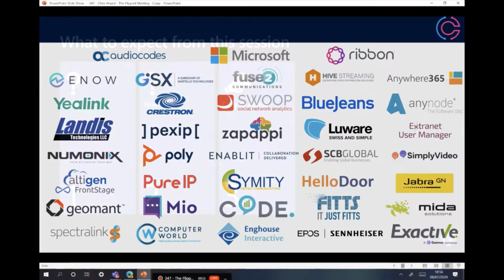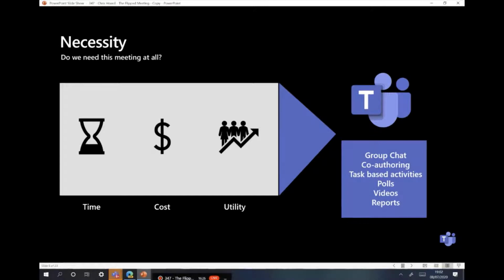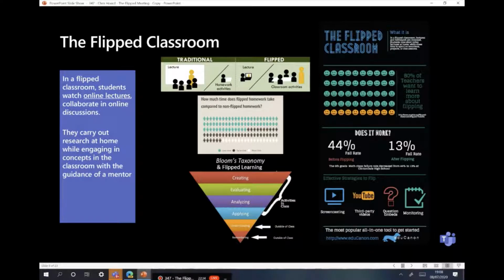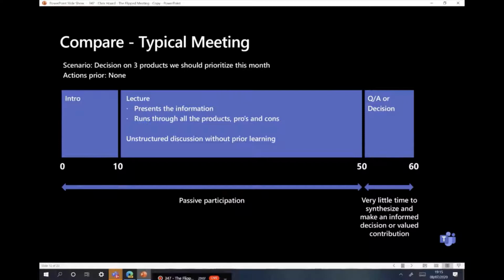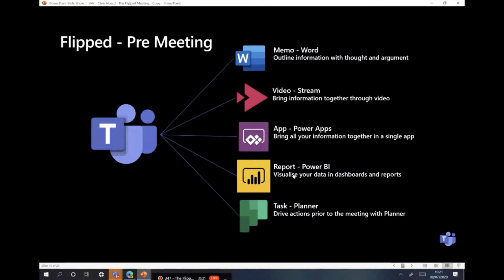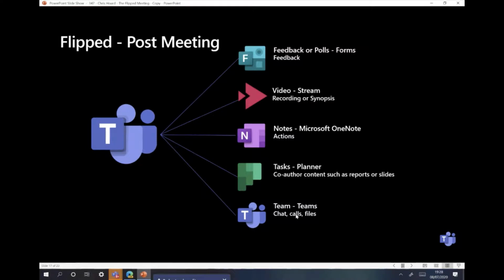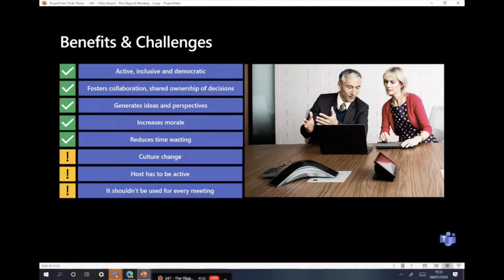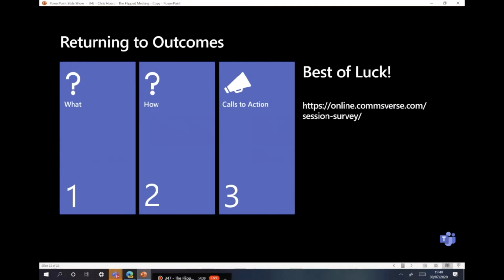The Flipped Meeting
By Chris Hoard

You have experienced the traditional meeting. You arrive, you listen to someone speaking for a considerable amount of time, maybe crawling through a PowerPoint deck and at the end asking for questions where everyone fights to give their take. Why do we persist on doing the same thing again and again. We waste time, we waste productivity - especially when we have the perfect tool at our disposal. This session will explore the 'flipped meeting' and how it could deliver more productive meetings